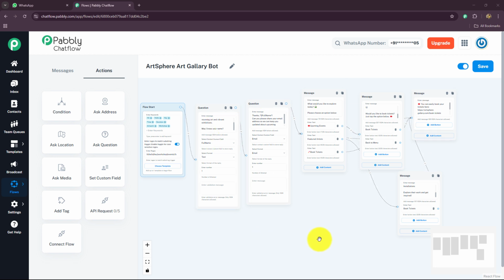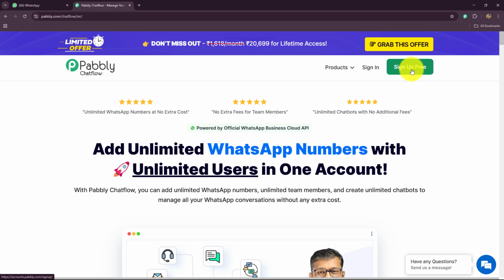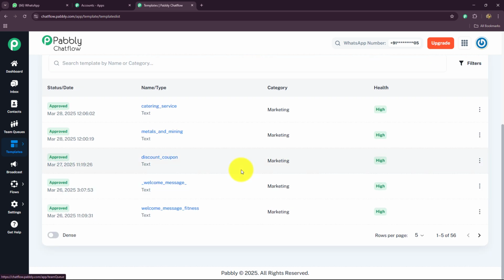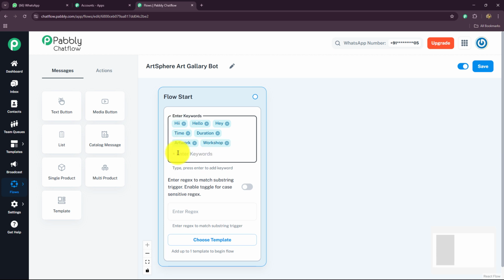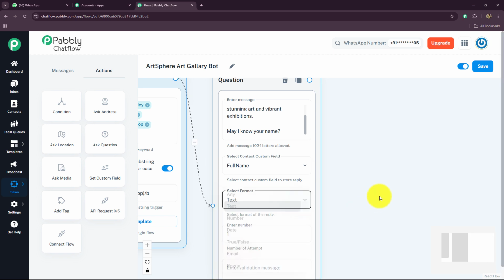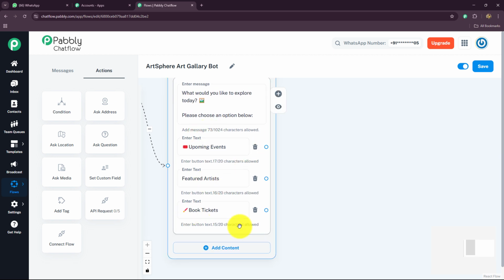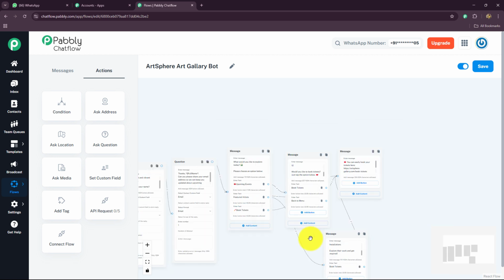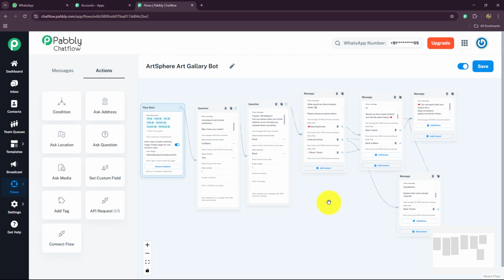How to Create a WhatsApp Chatbot for Your Art Gallery Business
🎯 Use Case: An art gallery sends exhibit updates to visitors to increase attendance.

Want to enhance visitor engagement and promote your exhibitions with ease? With Pabbly Chatflow, you can create a WhatsApp chatbot for your art gallery that shares exhibit details, answers visitor queries, manages RSVPs, and sends updates—completely on autopilot! 🖼️📲

In this step-by-step tutorial, we’ll show you how to:
✅ Build a WhatsApp chatbot to showcase upcoming exhibitions and artists
✅ Automate replies for opening hours, ticket info, artwork details, and directions
✅ Connect multiple WhatsApp numbers & collaborate with your gallery staff
✅ Schedule messages for event invites, artist meet-and-greets, and new arrivals

Whether you run a modern gallery or a traditional exhibition space, this chatbot will help you improve visitor experience, save time, and boost attendance. 🎯